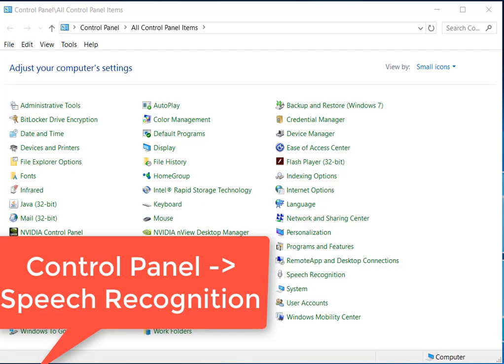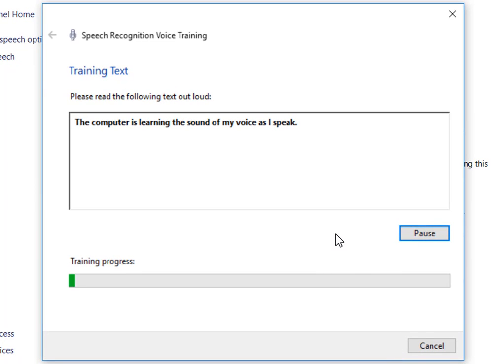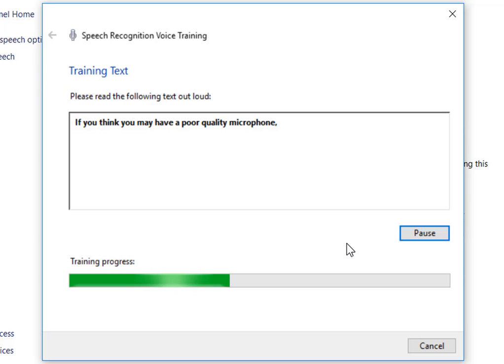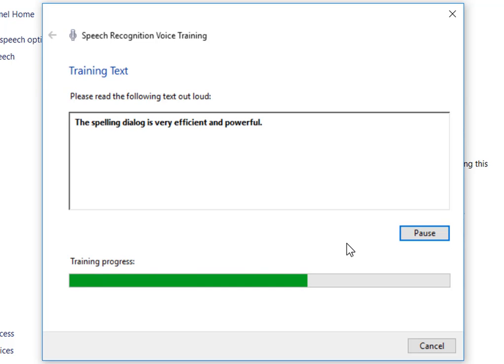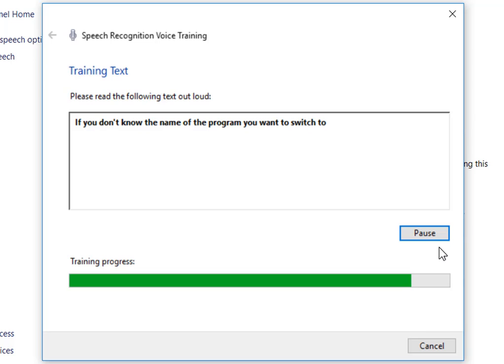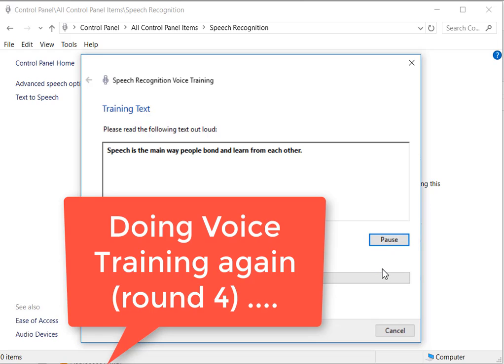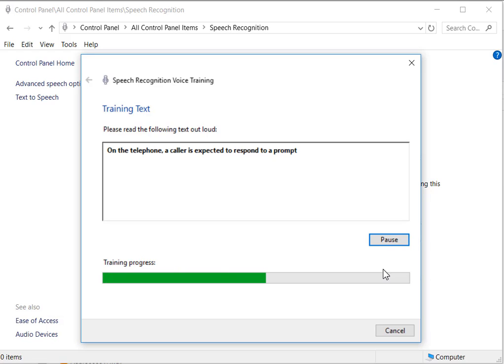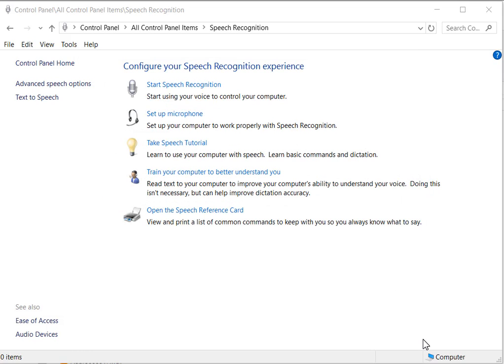Windows 10 - Speech Recognition - Voice Training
Windows 10 Speech Recognition - training the computer to understand your voice so that "Speech To Text" (auto-transcribing, auto-Captioning) work better in Camtasia and other software applications.

This is all accessed via Control Panel - Speech Recognition.

Also applies to Windows 7 and Windows 8.